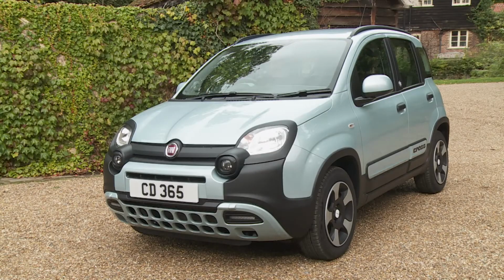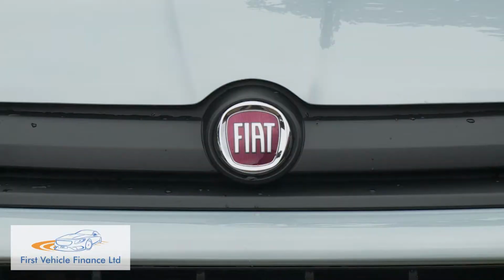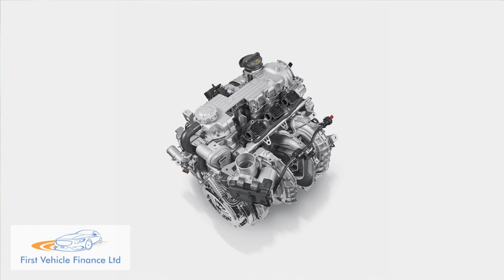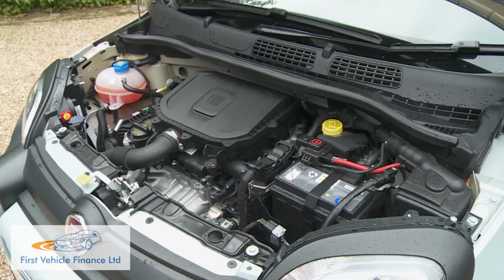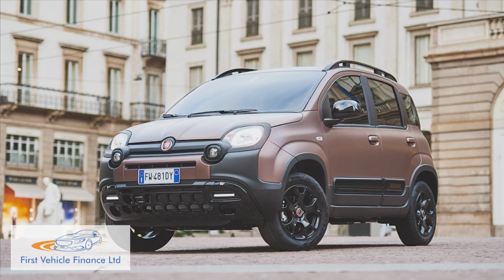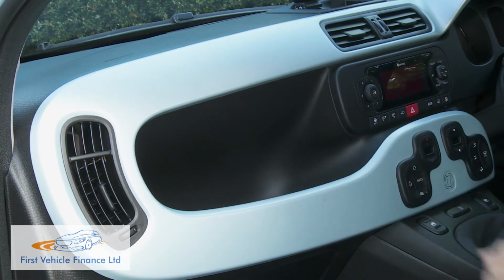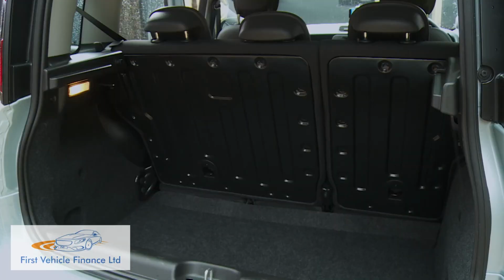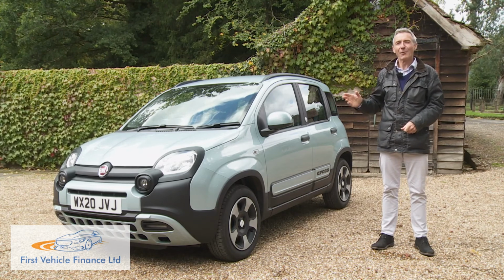Fiat Panda - Animal magic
Driving Experience
The volume Panda range is now based around Fiat's newer three cylinder 70hp 1.0-litre mild hybrid powerplant, which improves fuel efficiency without impeding performance. It also ensures a very high standard of driving comfort thanks to a 12-volt 'BSG' 'Belt-integrated Starter Generator', allowing for a quiet, vibration-free restart of the internal combustion engine in Stop&Start mode. The engine (which we've already seen in Fiat's alternative citycar, the 500) puts out 92Nm of pulling power and works via a 6-speed manual gearbox integrated with that 'BSG' set-up we just mentioned. The 'BSG' system is mounted directly on the engine and is operated by the belt that also drives the auxiliaries. The new system also involves lowering the entire power unit 45mm so the car behaves better on the road thanks to the lower centre of gravity. Bear in mind that if you opt for either the standard shape ('Wild') or 'Cross' versions of the top 4x4 derivative, the engine used continues to be the brand's two cylinder 85hp TwinAir petrol unit. The 'Cross' version adds an All terrain selector driving mode system and rear differential gear locking that will take you further off the beaten track. All Pandas are of course especially at home in a city environment. True, the five-speed gearbox could be a little more precise, but you'll appreciate the way this car takes even quite nasty small urban bumps in its stride. And delivers neat little touches like the steering's 'City' mode option to increase the assistance it gives at parking speeds so that you can use the tight 9.3m turning circle more easily. Urban-friendly through and through you see.

Fiat has given this updated MK3 model Panda a slightly smarter look, courtesy of revised bumpers, smarter wheels and fresh colour options. It remains a tall car, with a vertical tail, a five-door-only shape and a large glass area, plus there's the usual tiny roadway footprint. And the familiar friendly look remains, based upon what Fiat's designers call 'a squarical' theme, rounded rectangles in vogue everywhere from the headlamps to the front air intake, from the wheelarches to that trademark extra third rearward side window. The squarical touches continue on inside, now updated with seats and dashboard created from recycled materials. As for those squarical touches, you'll find them in the instrument binnacle, on the steering wheel boss, the ventilation controls on the centre console - even on the seats where embossed rounded squares are there to better help air circulate between your body and the backrest. The dashboard itself is enveloped in a colourful frame of your choosing with a roomy storage pocket in front of the front passenger supposed to evoke a nod towards original Eighties Panda motoring. Overall then, this is a cabin of reasonable quality given the affordable asking prices. Storage for bigger items is taken care of by a 225-litre boot that's square and usefully shaped. As for rear seat passenger space, well thanks to the slim seats, it's perfectly adequate for a couple of fully-sized adults.

Panda pricing now starts at around £12,000, which gets you the base 'Panda' model with its 1.0-litre mild hybrid engine. But you'll probably want to embellish this Fiat a bit, either with 'City Life'-spec, which adds front fog lights, smarter front bumpers, an insert in the side skirts and 15-inch dark metal alloy wheels. Or you could go for 'Sport' trim, which adds 16-inch alloy wheels, red brake callipers, darkened rear windows, and body-coloured door handles and door mirrors. If you like the look of the top 4x4 variants but don't need a 4x4, you'll like the 'City Cross' variant, which costs around £14,000. The 'City Cross' model gives you LED DRL headlights, black door mirrors and door handles, a roof rack and special side sills, 15-inch alloy wheels, body-coloured bumpers and skidplates. Inside, blue and black two-tone eco-leather upholstery on the door panels and seats with silver stitching and fabric side panels finish the look. Automatic climate control is also standard. All of these volume variants use the 1.0-litre mild hybrid engine. If only a 4x4 Panda will do, you'll need to switch to Fiat's older but slightly more powerful 0.9-litre TwinAir 85hp petrol turbo unit. There are two 4x4 options, a 'Wild' model at around £16,000 or the full-fat 'Cross 4x4', costing around £18,000. With the top Panda Cross 4x4, you get an All terrain selector driving mode system and rear differential gear locking that will take you further off the beaten track.